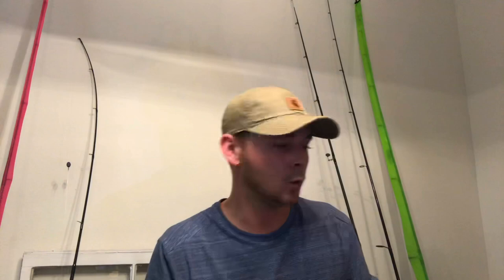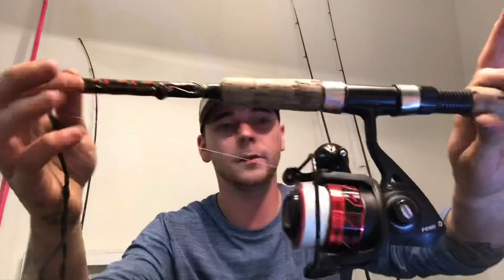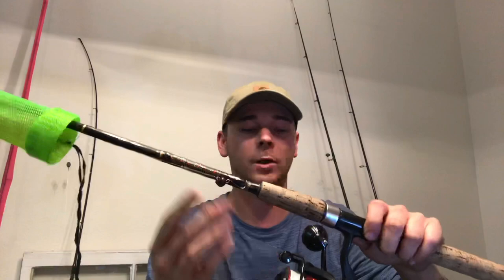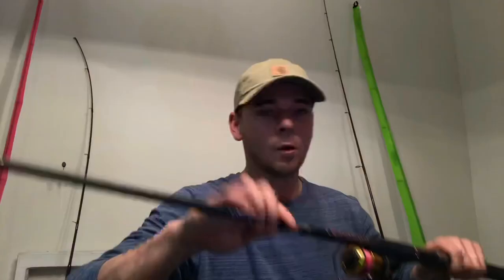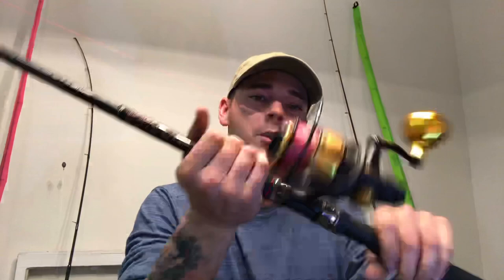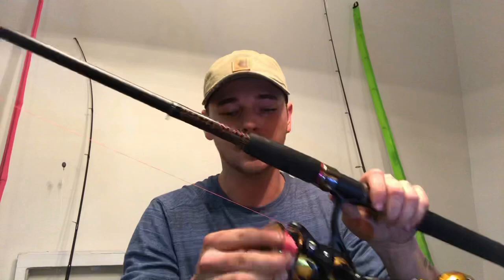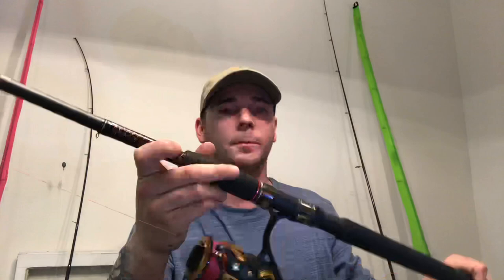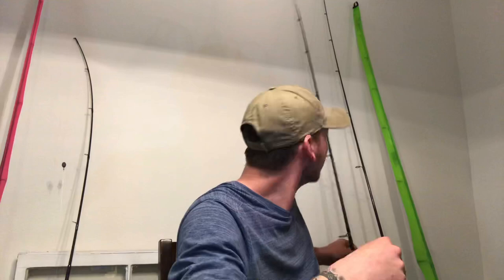How to: catching sheepshead (500 subscriber giveaway)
In this video I’m gonna try and share some information on how to catch sheepshead! This are a very fun fish to catch and can be extremely challenging! Here in Pensacola Florida we have an epic migration that brings ton of fish to our local piers, and bridges! Go get some crabs, shrimp and hit the water! Y’all keep Coastin!